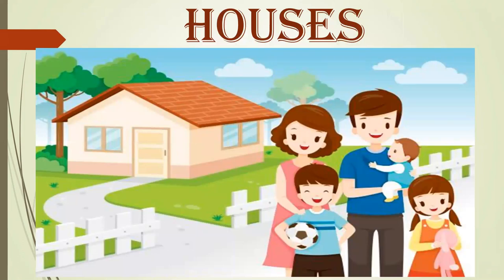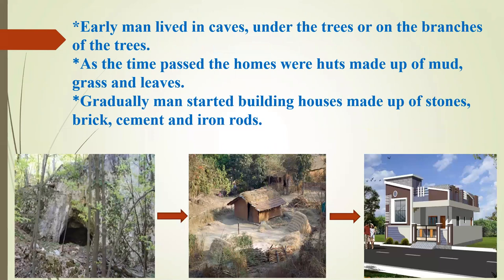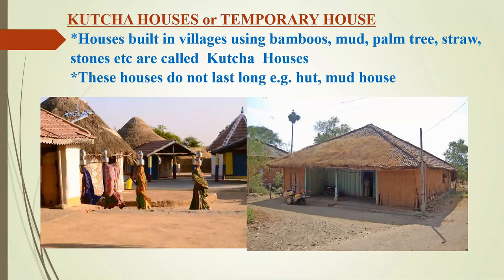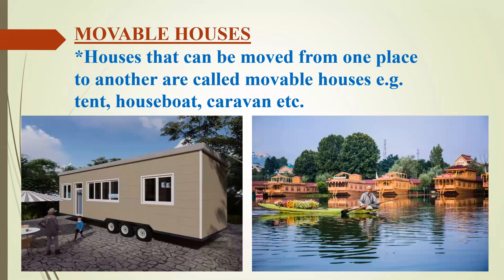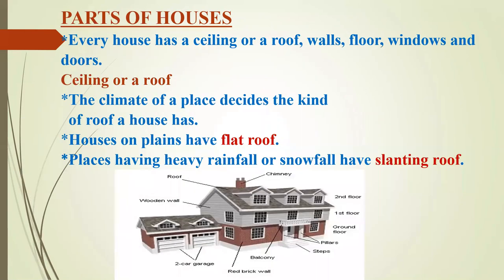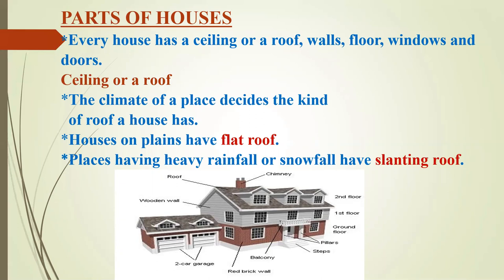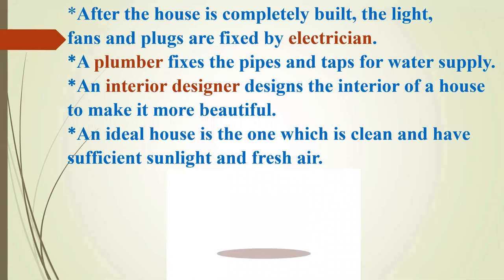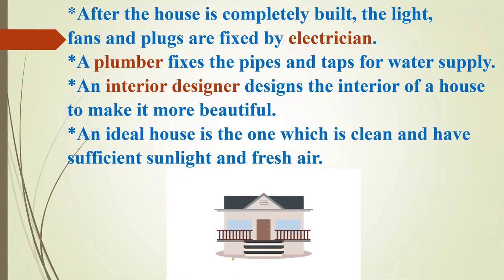Class 2 Subject : EE Topic : Houses